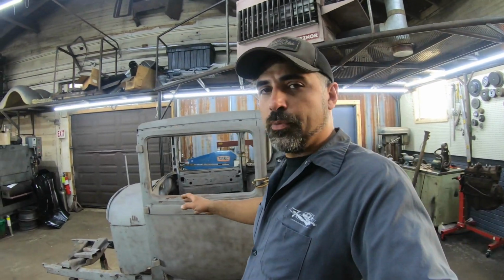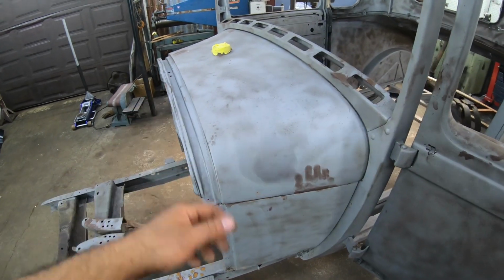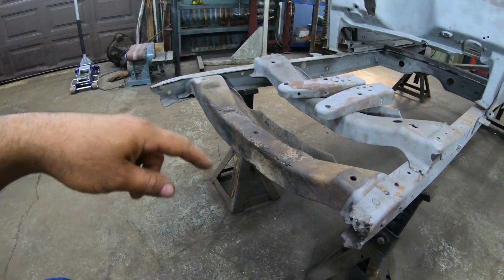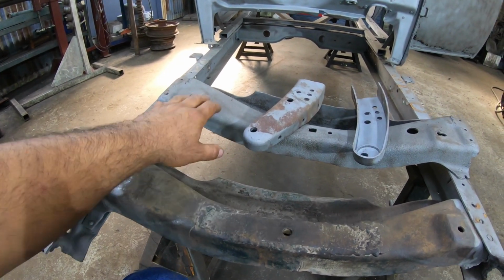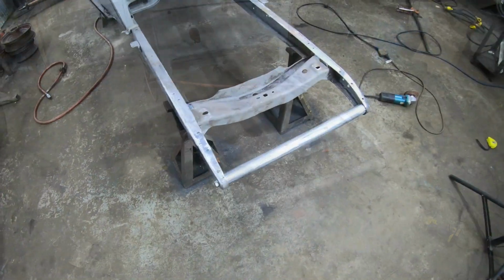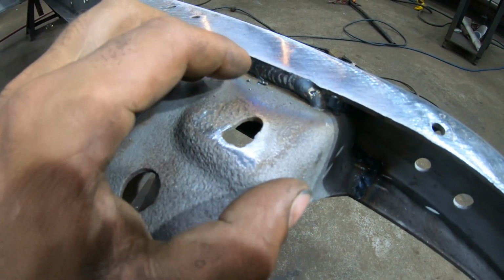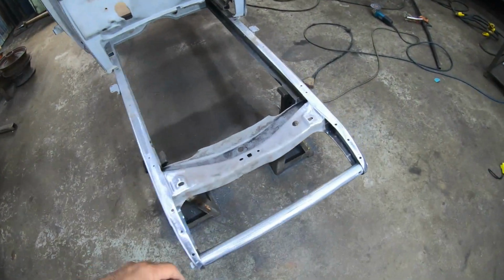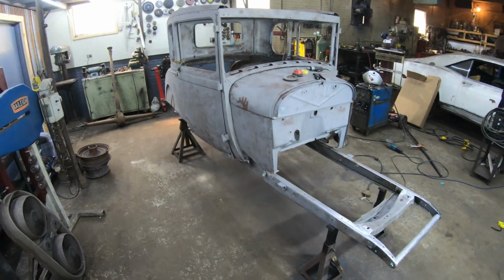Model A' Ford Frame Repair- Yard Art Model A Build -Part 5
In this video we jump back into the Yard Art Model A with a little front frame repair. Both of the frame horns were tore right off the chassis when i got it, and the crossmember had some pretty crude repairs done to it in the past as well. Replaced everything with some good used parts, and made a new tube front crossmember to bolt between the rails. On to some body panel repair next.